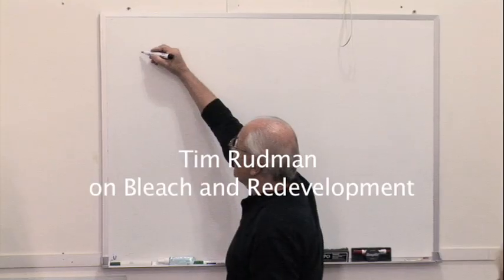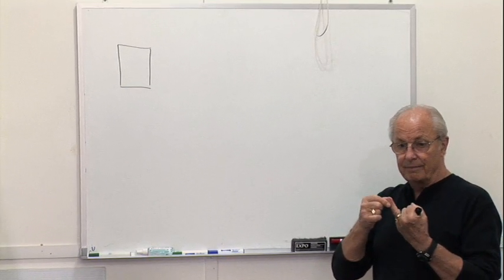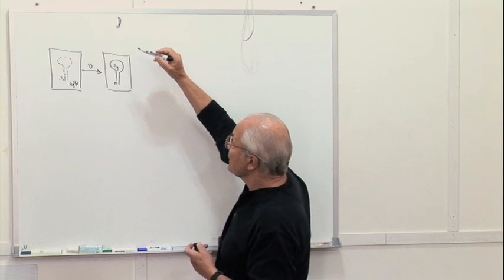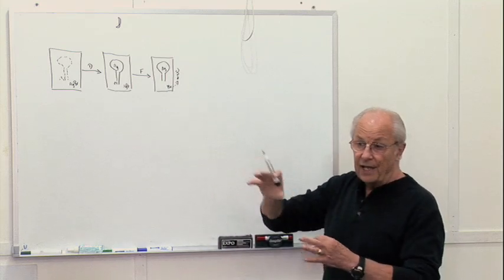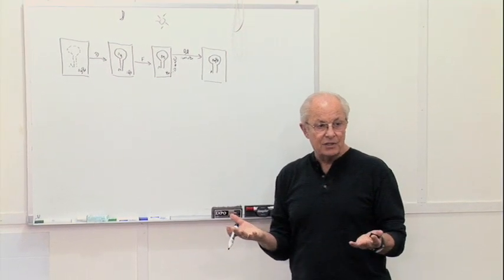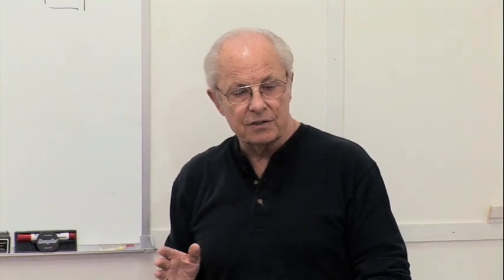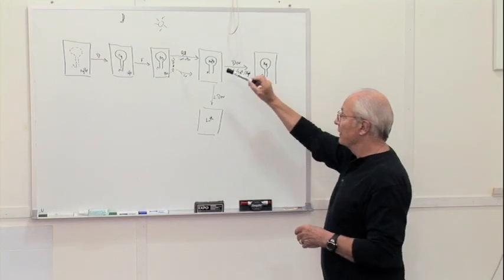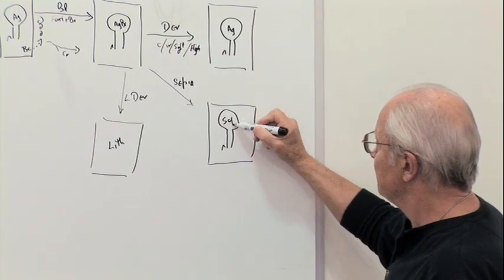Rudman Bleach and Redevelopment